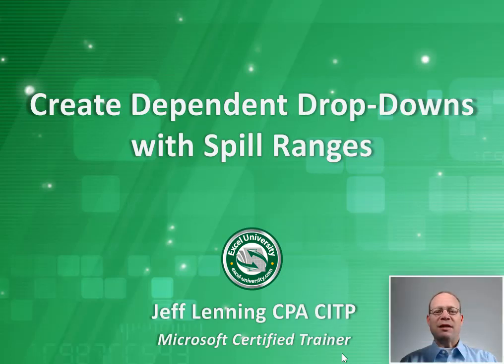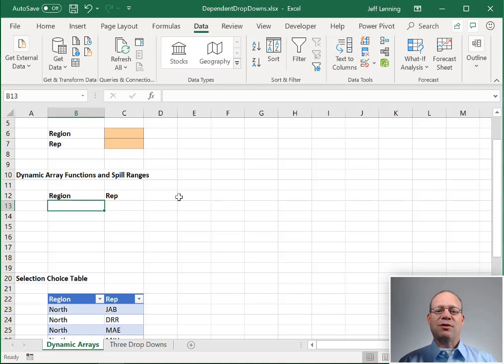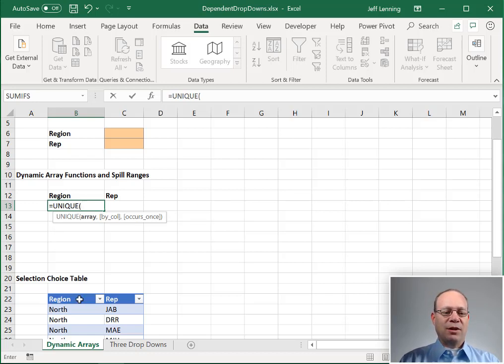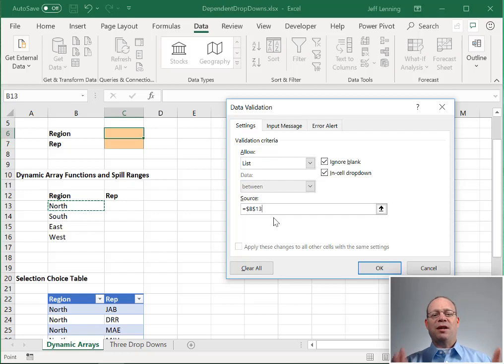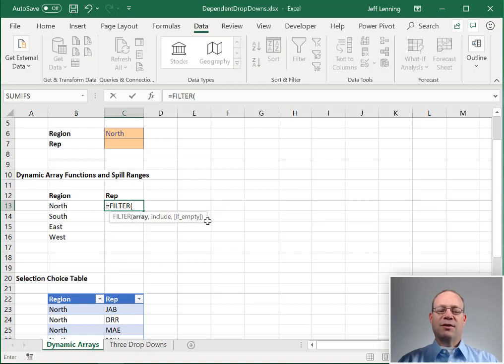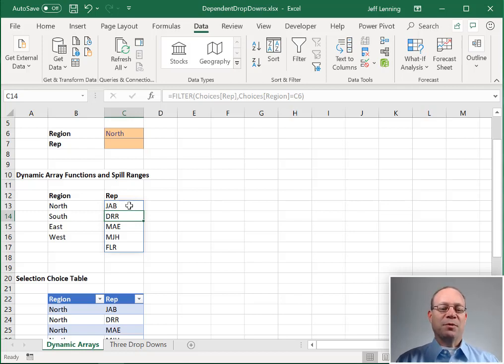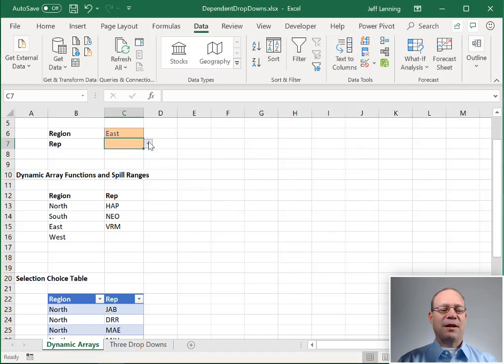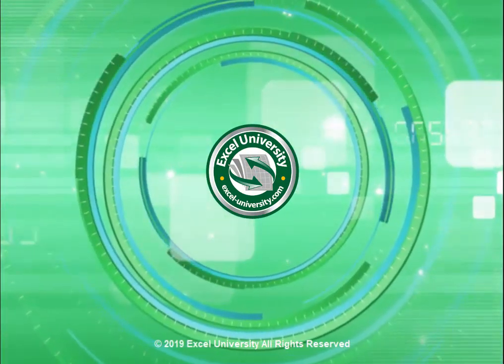Create Dependent Drop-Downs with Spill Ranges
In this video, I demonstrate how to use dynamic array functions and spill ranges to create dependent (aka cascading, dynamic, or conditional) drop-downs.  Specifically, we'll use data validation to create a primary drop-down. The choices displayed in the secondary drop-down will depend on the selection made in the first drop-down.